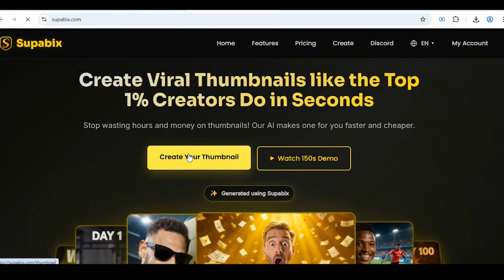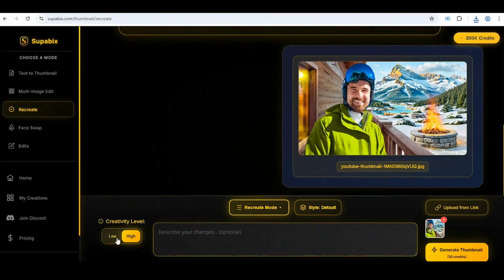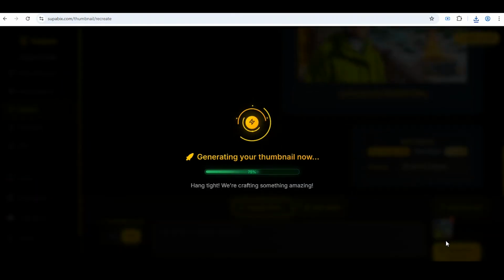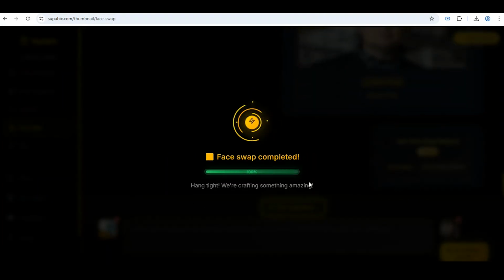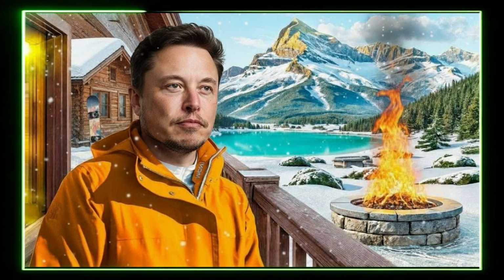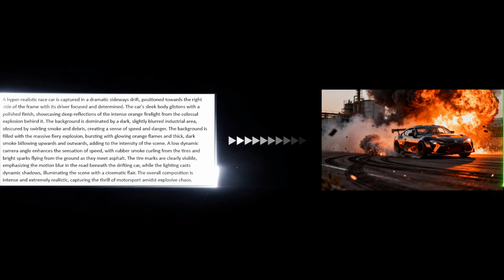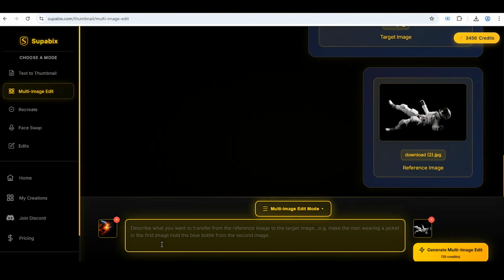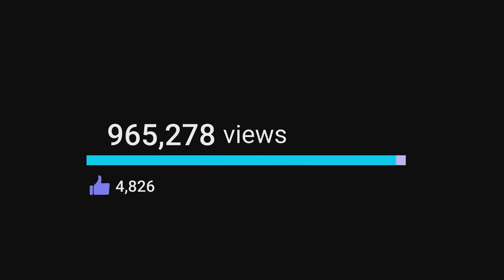How to Use The Best AI YouTube Thumbnail Generator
Create scroll-stopping YouTube thumbnails in minutes using AI.
In this video, you’ll learn how to use the best AI YouTube thumbnail generator to recreate viral thumbnails, design from scratch, edit instantly, and even swap your own face into any design without Photoshop, Canva, or design skills.

Whether you’re searching for a powerful AI thumbnail generator, a fast YouTube thumbnail maker, or a simple way to create thumbnails that get clicks, this step-by-step tutorial shows you exactly how to do it.

Discover how creators are using AI thumbnails to save hours, improve CTR, and compete with top channels. I’ll walk you through recreating existing thumbnails, making brand-new designs from text, editing with precision, and combining multiple images into one professional thumbnail. If you’ve ever wondered how to make a YouTube thumbnail, how to make thumbnails, or which is the best thumbnail app in 2026 - this is your complete guide.

Perfect for beginners and pros alike, this video replaces complex Photoshop YouTube thumbnail workflows and outdated Canva YouTube thumbnail templates with a smarter, faster AI solution. Start making YouTube thumbnails that actually get clicked.